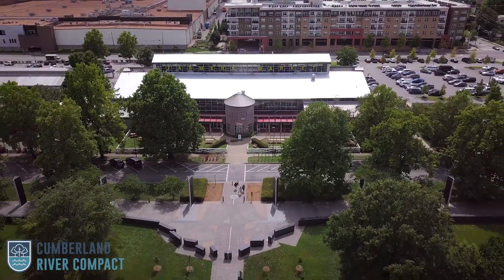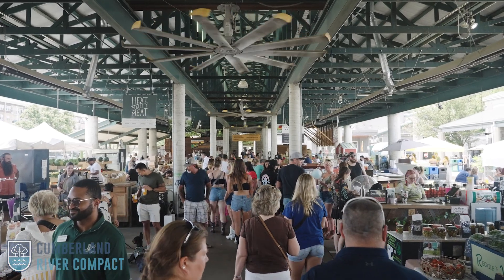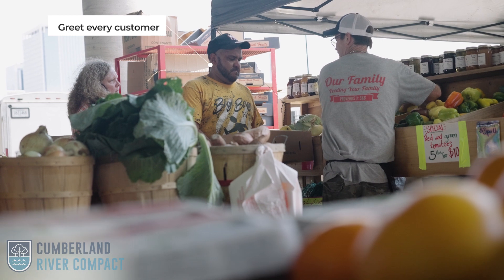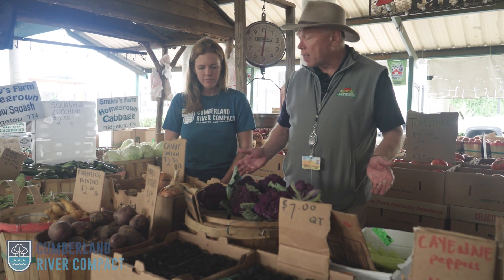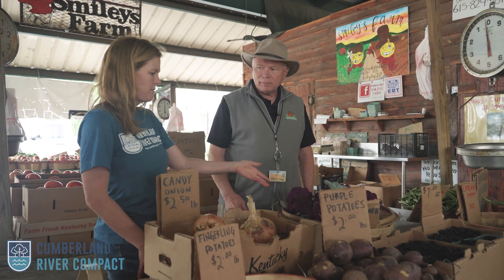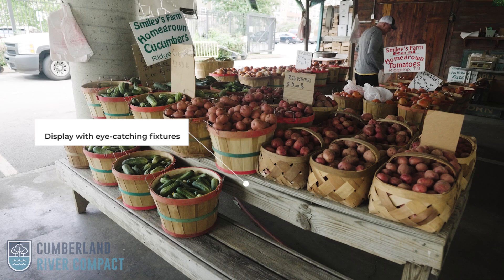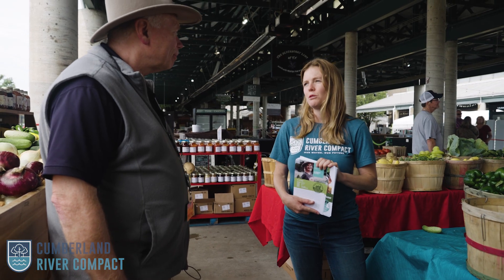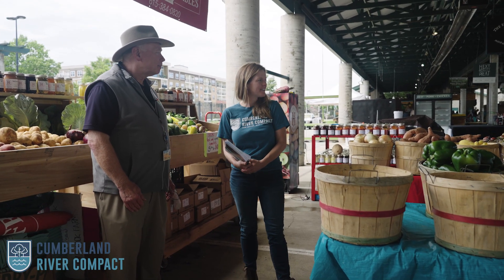Tips to Improve Your Sales at the Farmers Market, with Darrell Lane of the Nashville Farmers Market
This video is for farmers who want to improve their set-up, marketing strategy, and sales at the farmers market. Thank you to Darrell Lane and the Nashville Farmers Market for hosting us. Video production by Jonathan Thebergness.

The Cumberland River Compact's River Friendly Farms program provides tools and resources to help farmers be excellent soil and water stewards and successful business owners. We spotlight farmers whose land use practices protect and enhance our shared waterways, and we seek to educate non-farmers about how regenerative farm practices are important to water quality and public health.

If you are able and would like to support the continued work of the Cumberland River Compact, we would appreciate your donation.